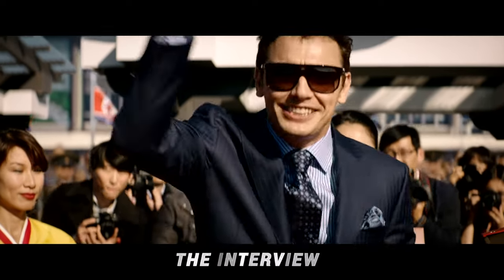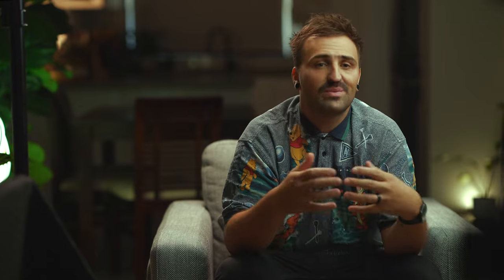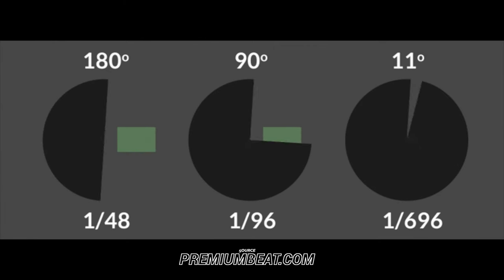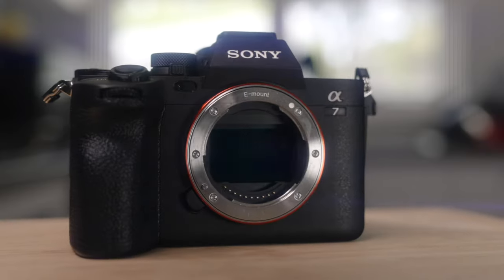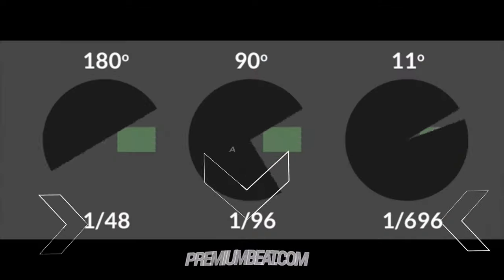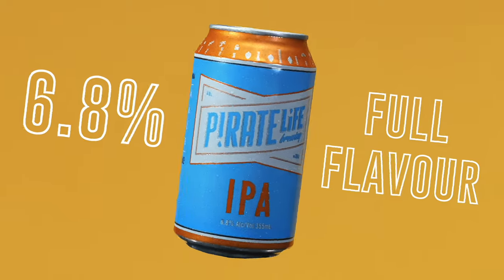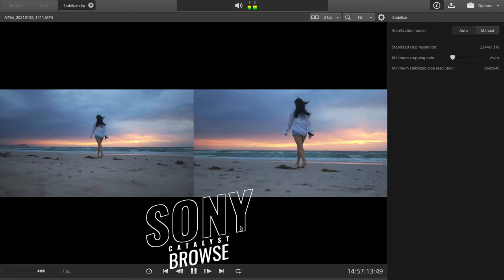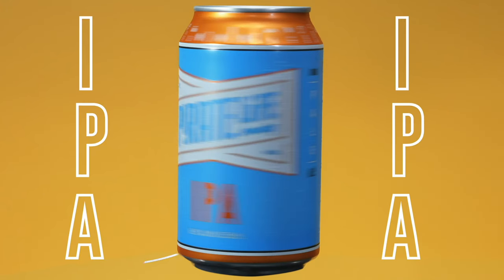What Is Shutter Speed & Shutter Angle? Improve Your Videos EASILY!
Hey, thanks for stopping by.. If your starting out in filmmaking & you're wondering what the difference between shutter speed & shutter angle is & what settings you should use?.. this is the video for you!

Formula for finding shutter angle?

Where to buy a HELIOS LENS!
@Retro Foto House  - Support them  in their time of need

If you would like a rundown of all of the gear I use..